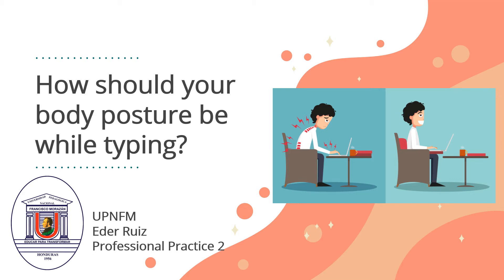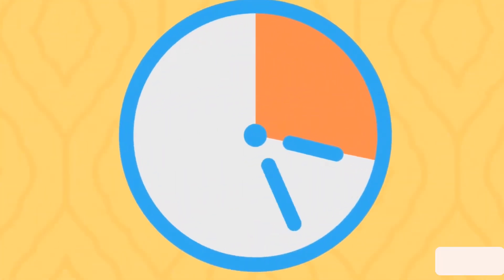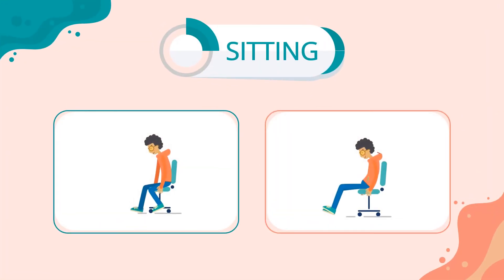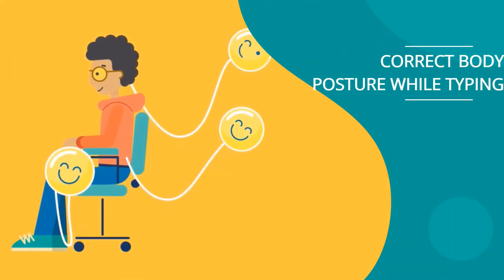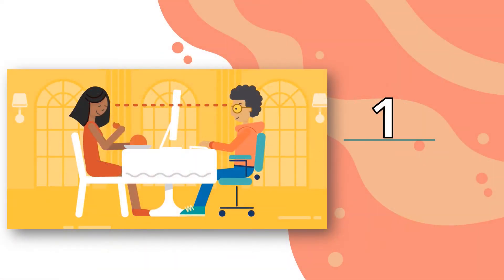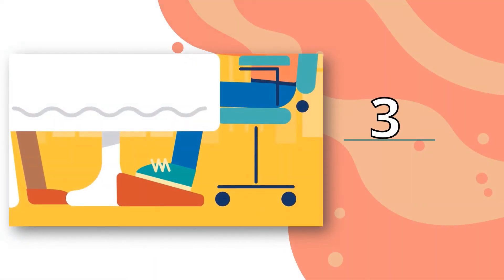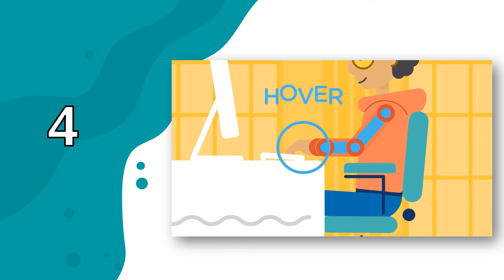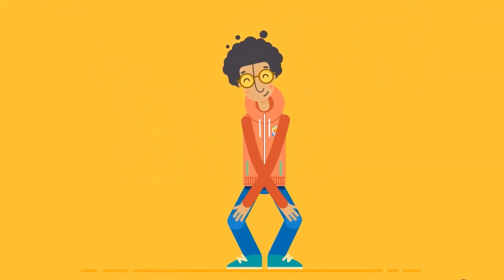Body posture when typing (Video 1)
This video shows a short glance at what the proper body posture when typing looks like.